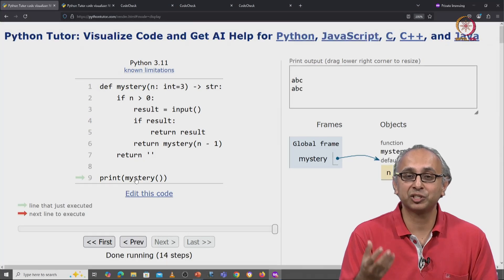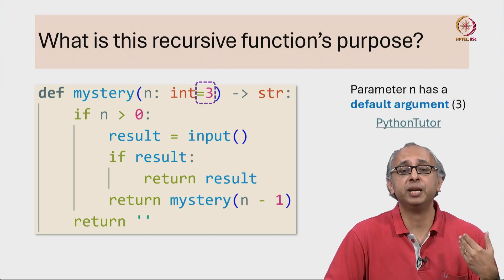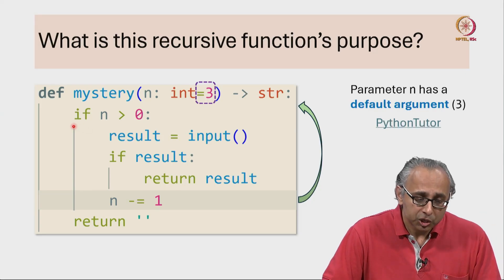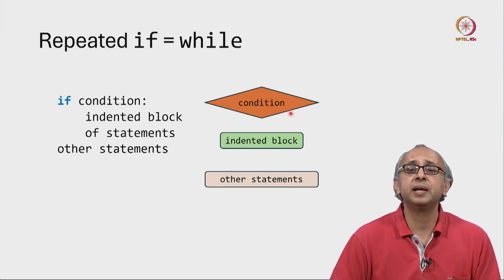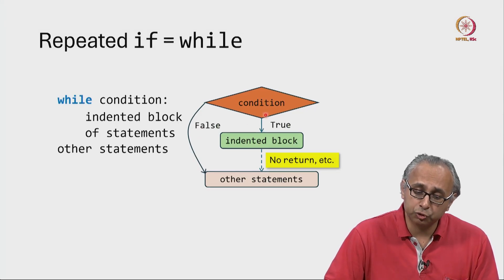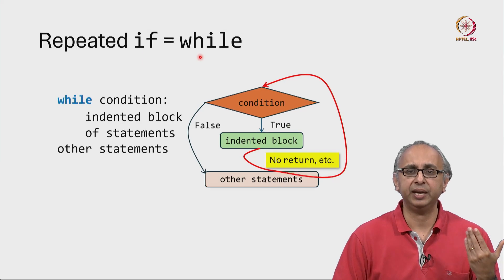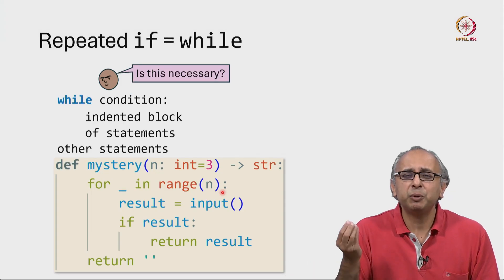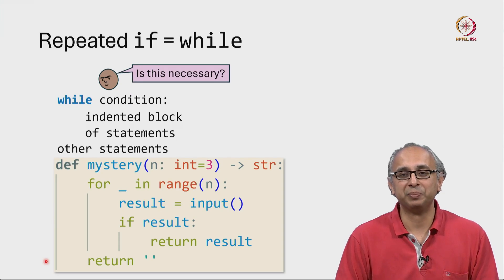Lec 153 Iterative version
while